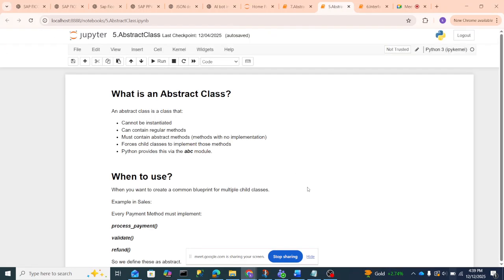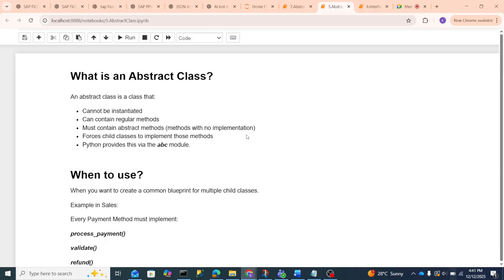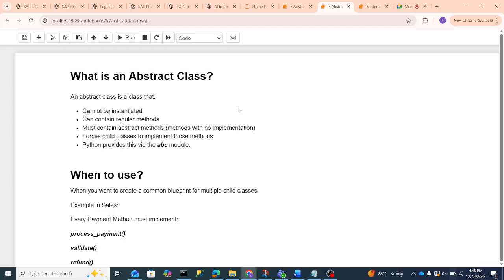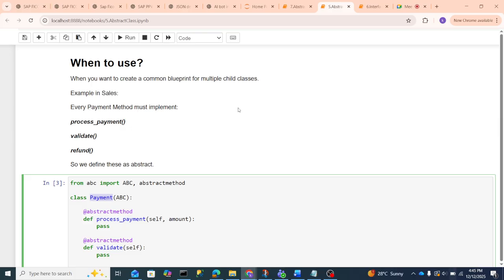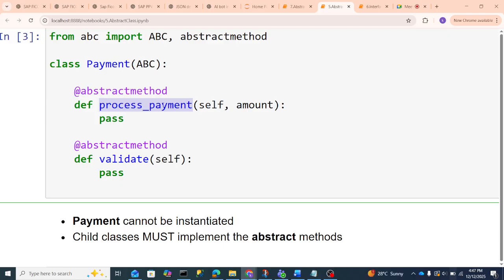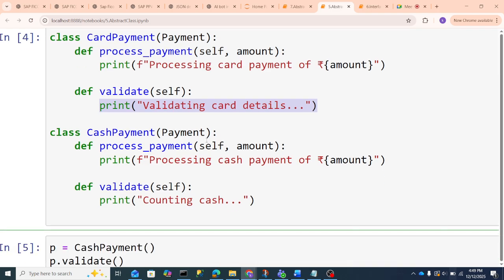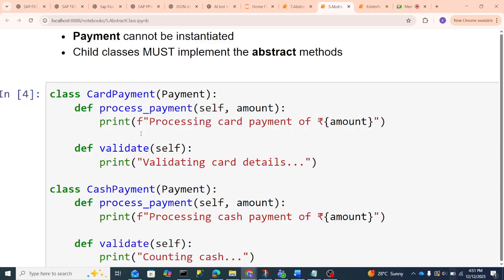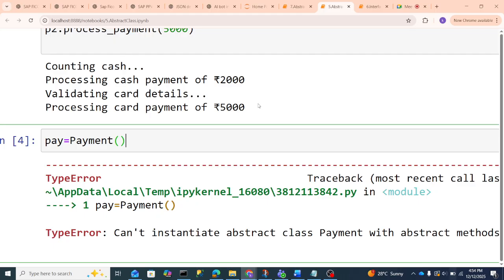15.PYTHON Abstract Class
what is the purpose of abstract class?
what is an abstract method?
what is a concrete method?
how to create derived classes from abstract class?
how to implement abstract methods in derived classes?